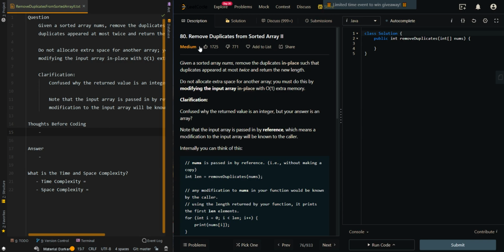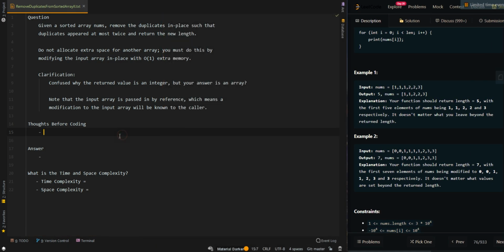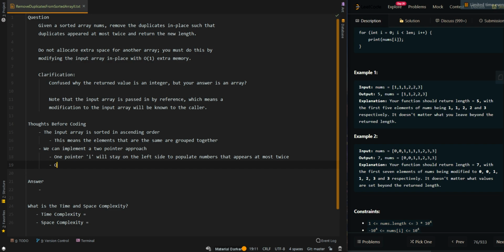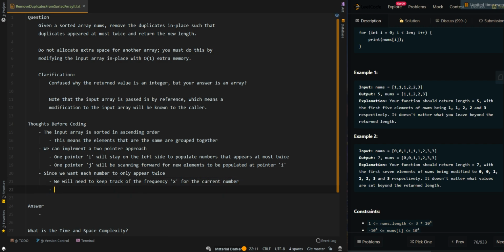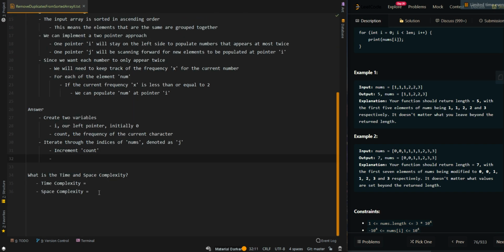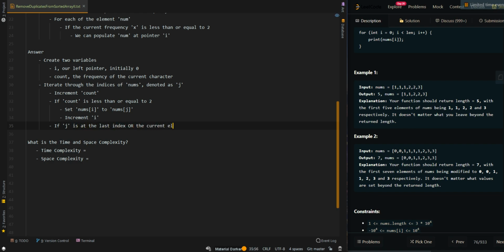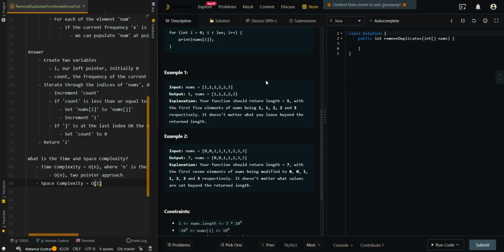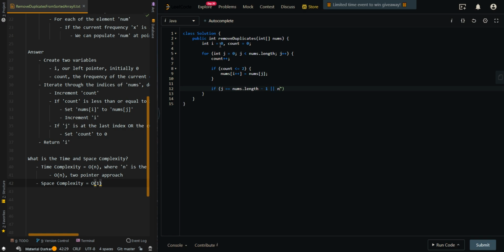[Remove Duplicates from Sorted Array II] GOOGLE Java Technical Interview Leetcode Solution Code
[Remove Duplicates from Sorted Array II] GOOGLE Java Technical Interview Leetcode Solution Explanation Pseudocode Code